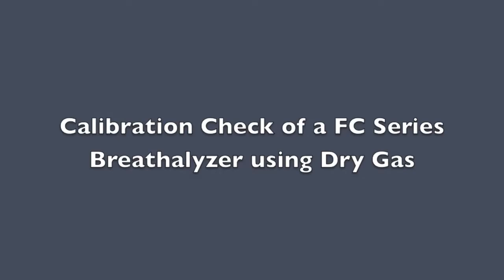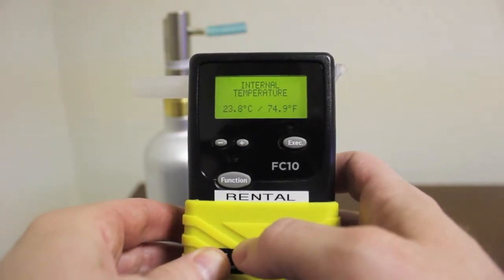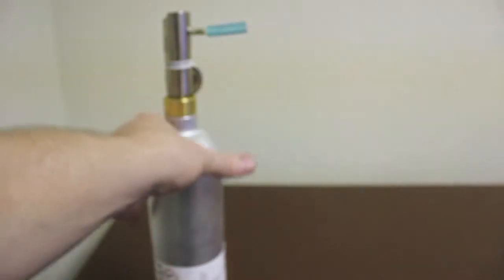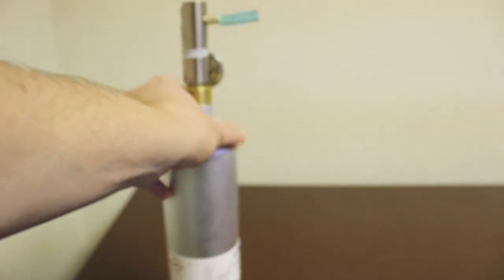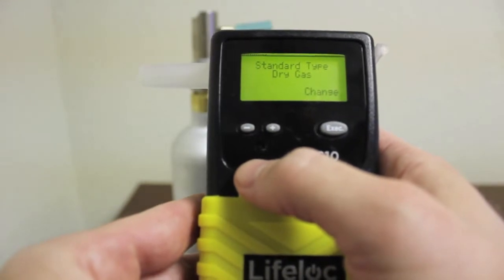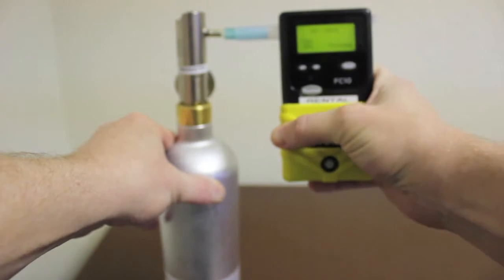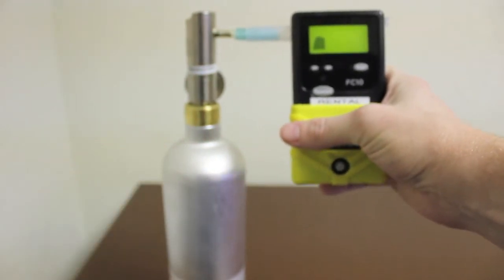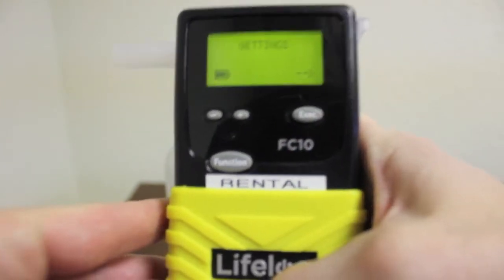FC Series Dry Gas Calibration Check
Calibration check of a FC Series Breathalyzer using Dry Gas.